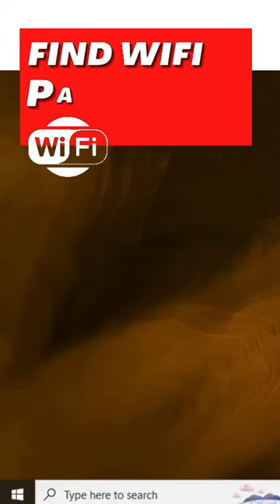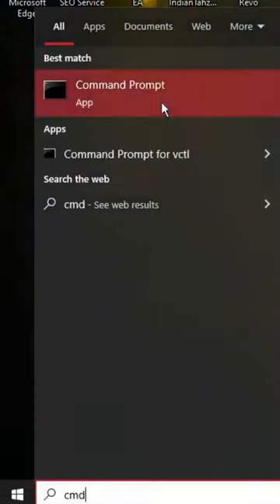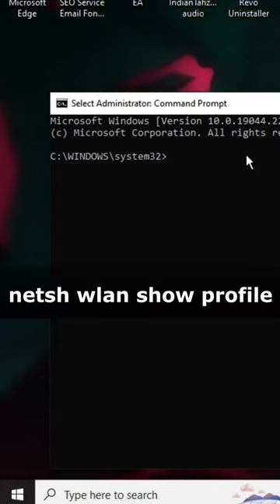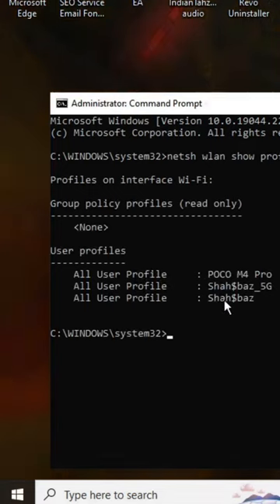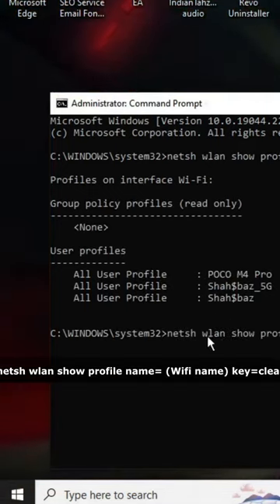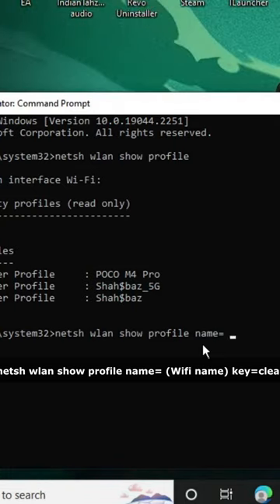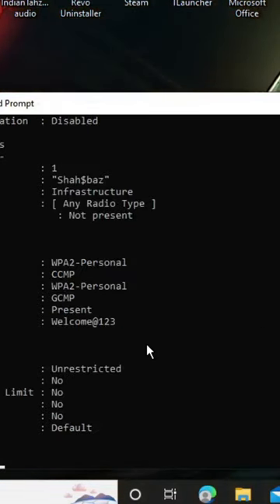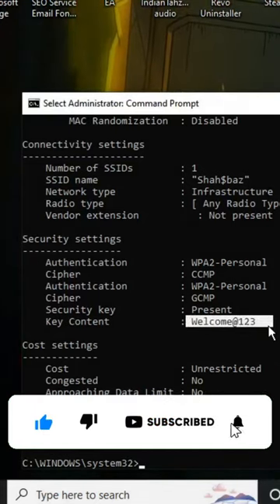Find Your WiFi Password in Windows 10/11 with CMD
Command (Copy and Paste)
netsh wlan show profile
netsh wlan show profile name= “Wi-Fi name” key=clear